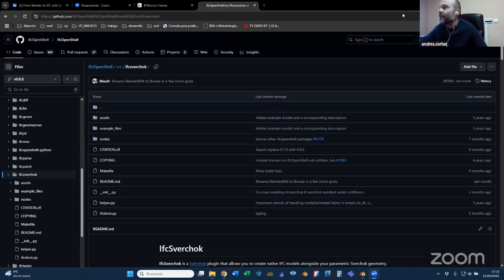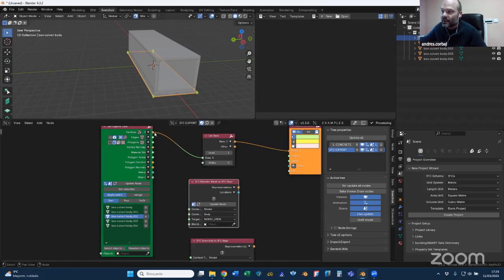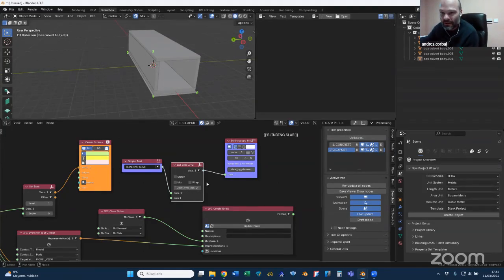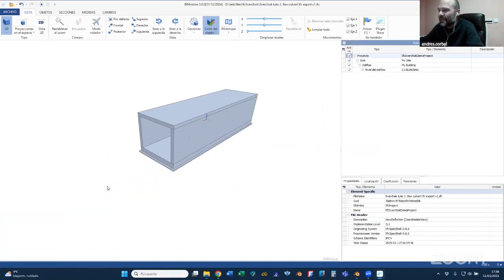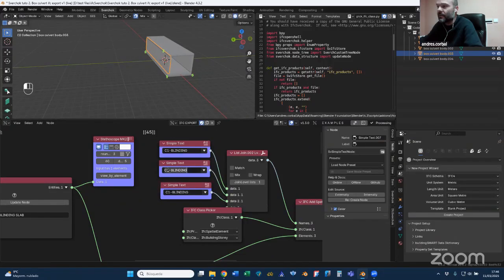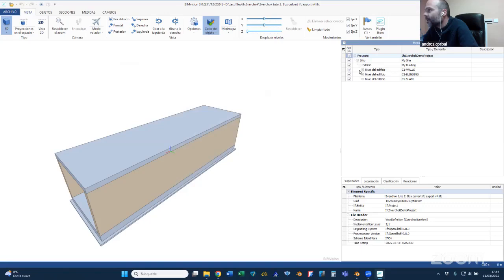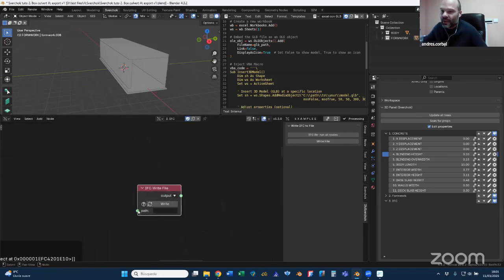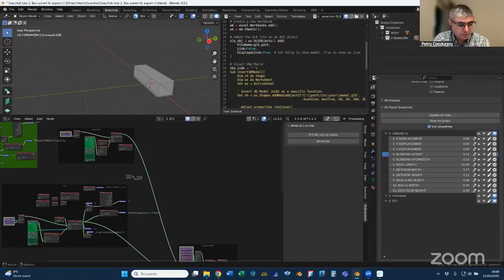Sverchok IFC Nodes Explained – Blender to BIM Workflow